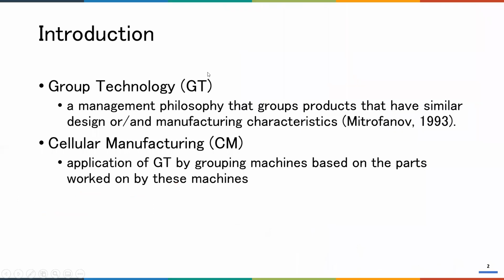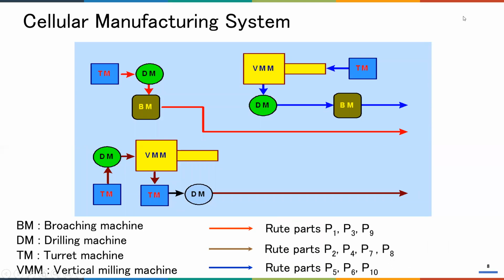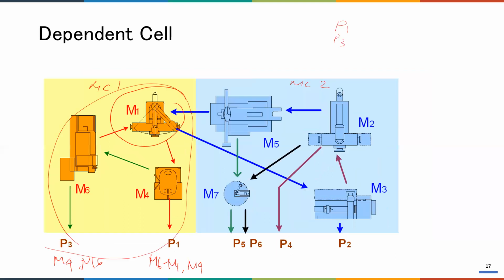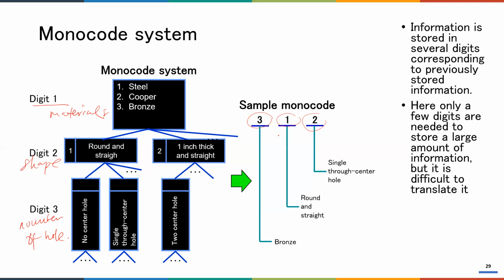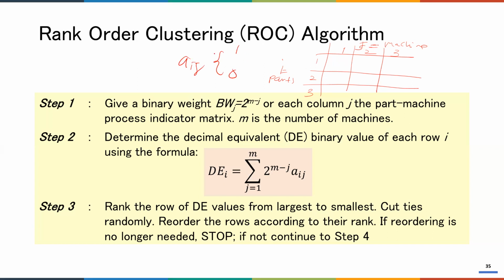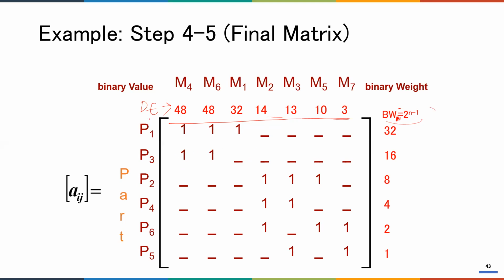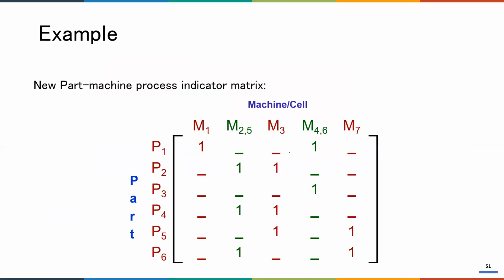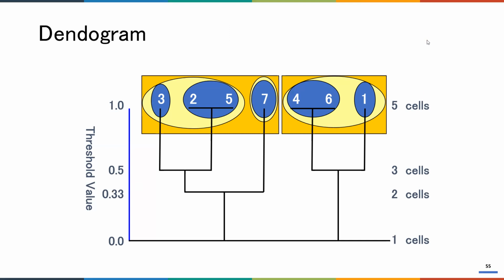PTLF 13 Cell Manufacturing